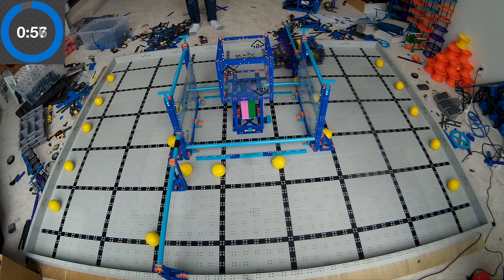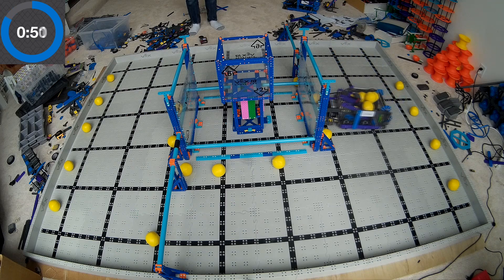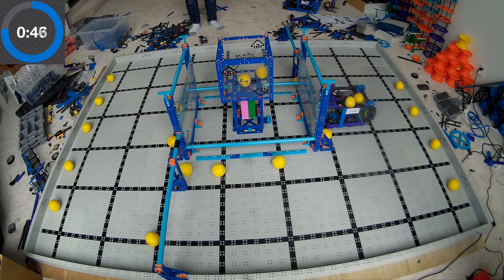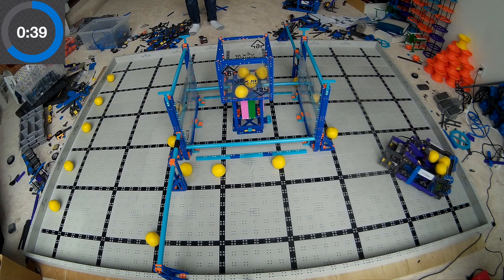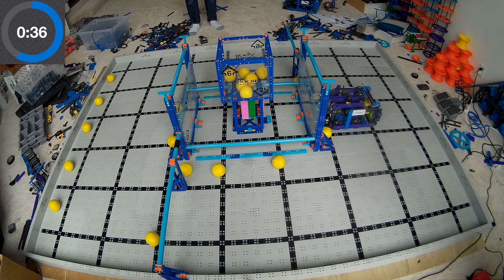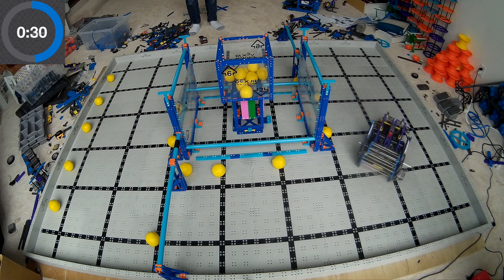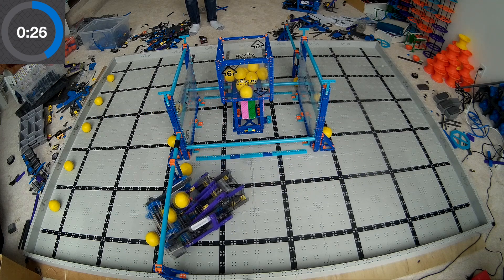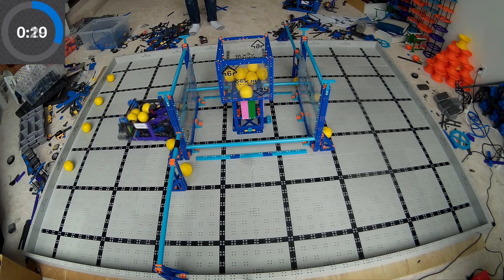VEX IQ pitching in - over 100 points!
This VEX IQ pitching in robot is an awesome catapult-based robot design and built by myself (Ben Lipper) and by brother (Joseph Lipper)